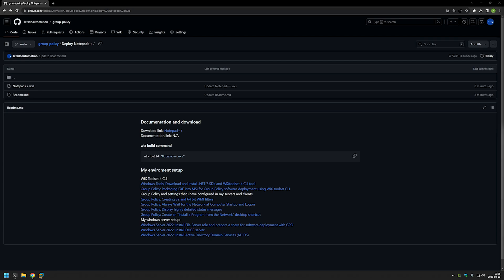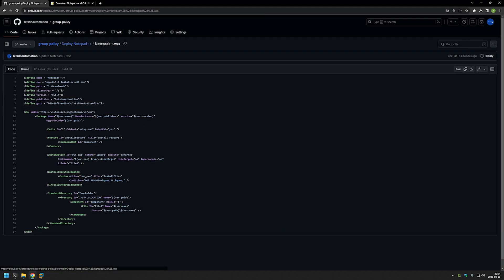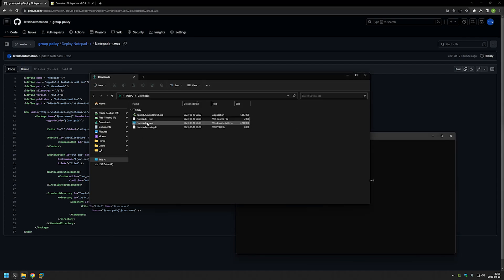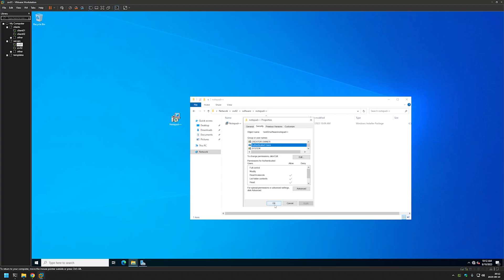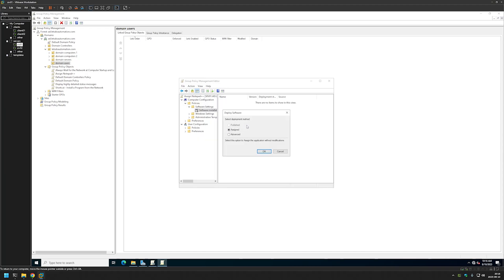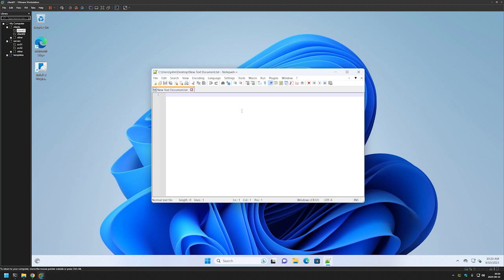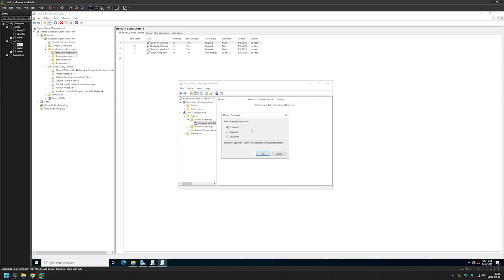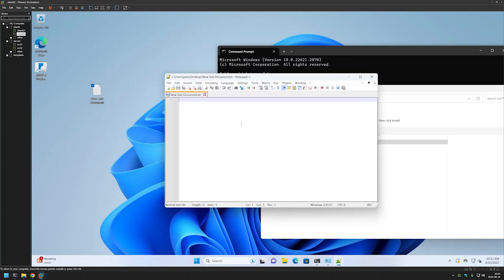Group Policy: Deploy Notepad++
In this video, I will show you how to deploy Notepad++ with Group Policy in Windows Server 2022 by publishing it to users and assigning it to computers.